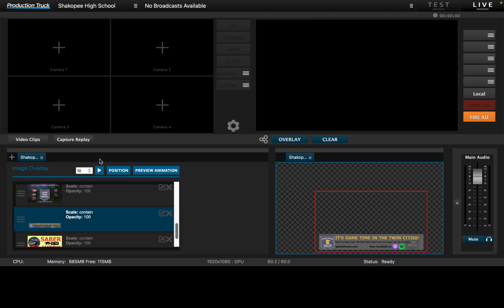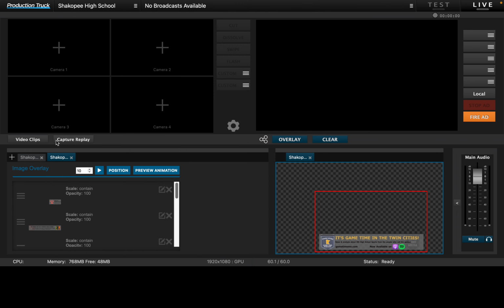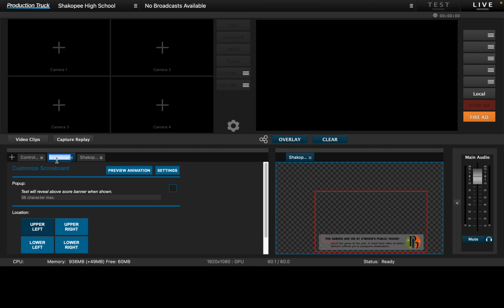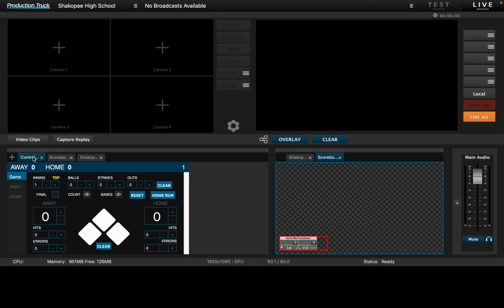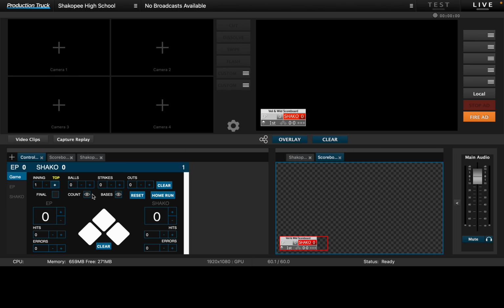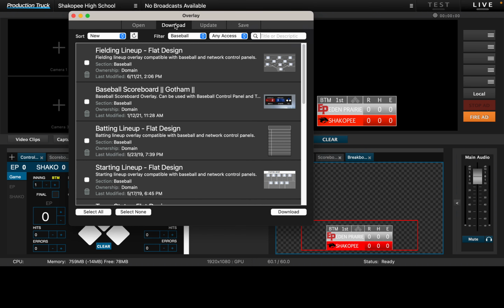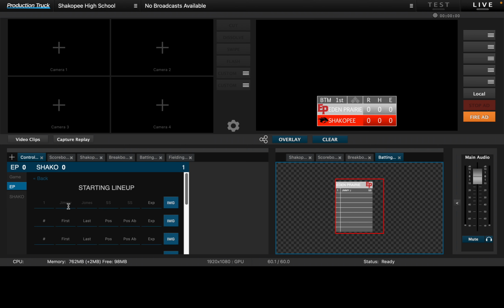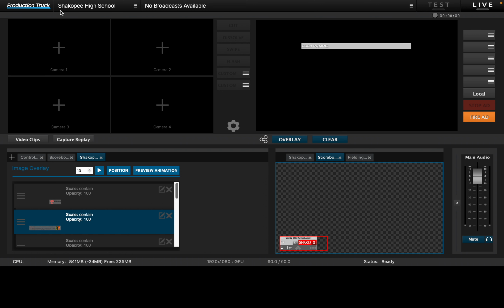11 Setting up a Baseball Softball Broadcast